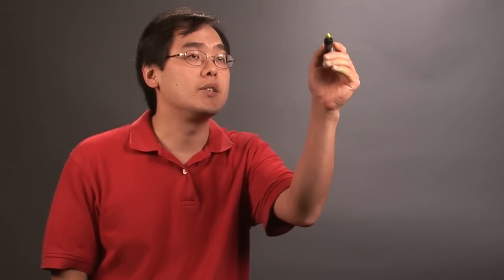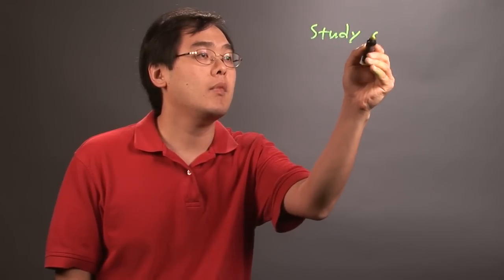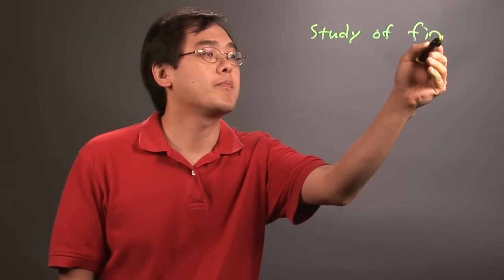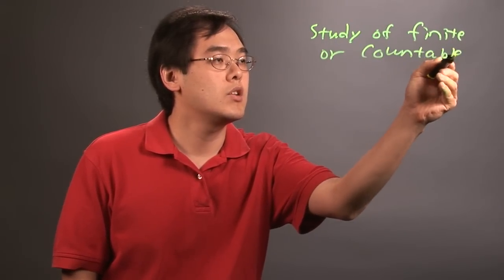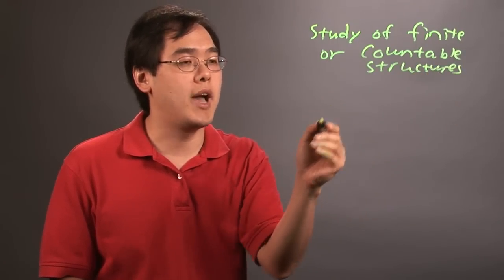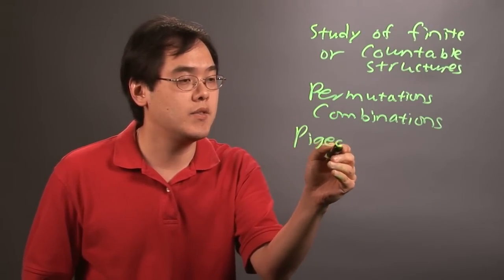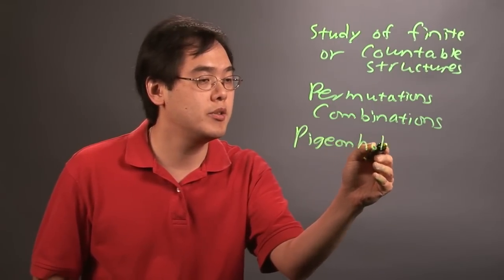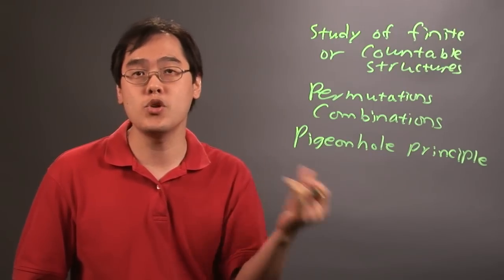Introduction to Combinatorics : Principles of Math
Combinatorics is a very important course in the field of math and is often covered in upper-level classes. Get an introduction to Combinatorics with help from a longtime mathematics educator in this free video clip.